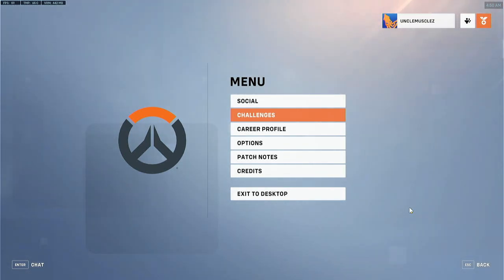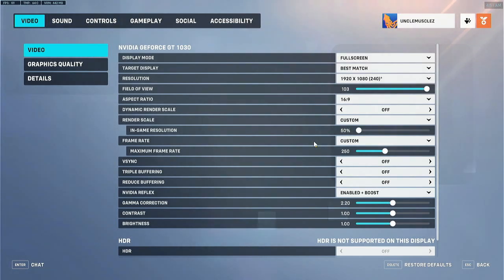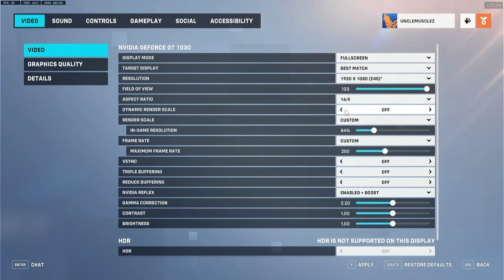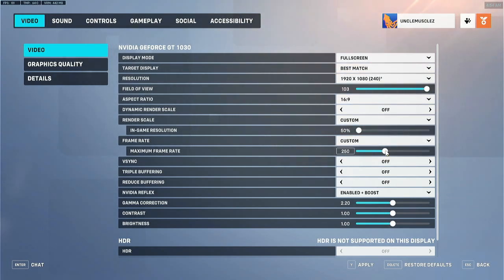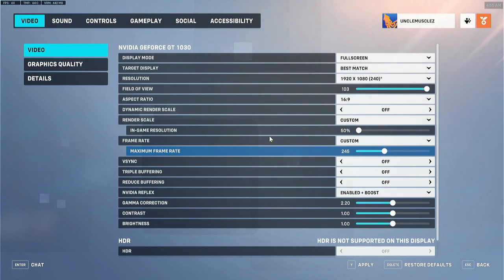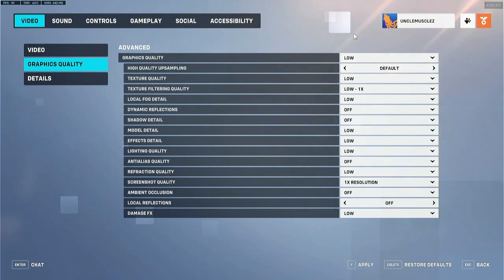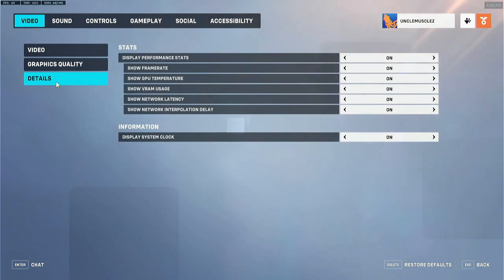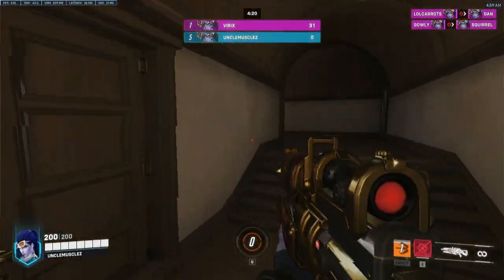How to INCREASE FPS and OPTIMIZE SETTINGS in Overwatch 2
Overwatch 2 can play on almost any machine in the world. If you have a potato and some jumper cables, you can play Overwatch 2. Even on my GT 1030, I get over 200 FPS and the game looks fairly reasonable.